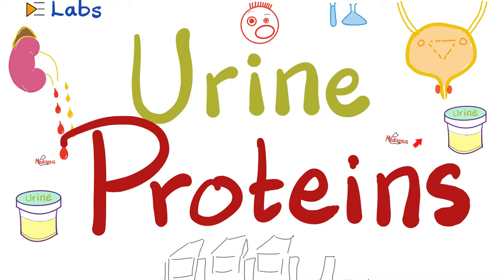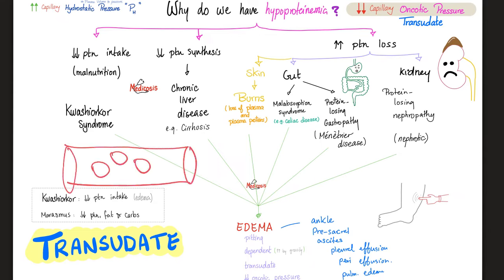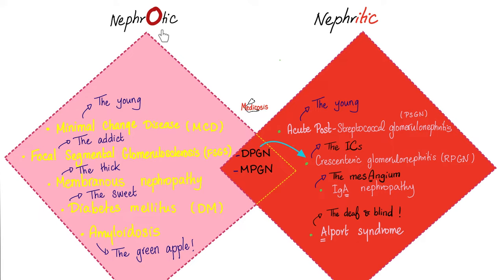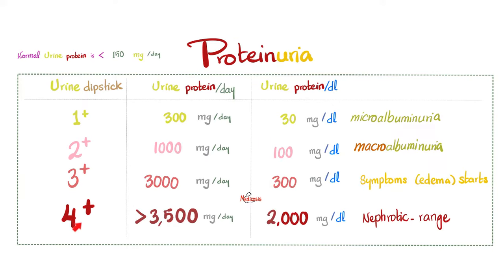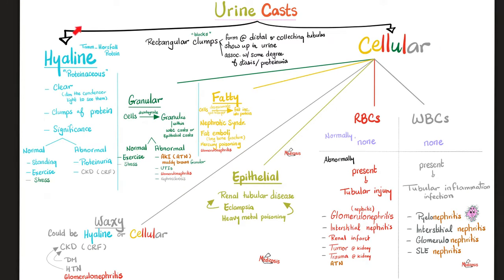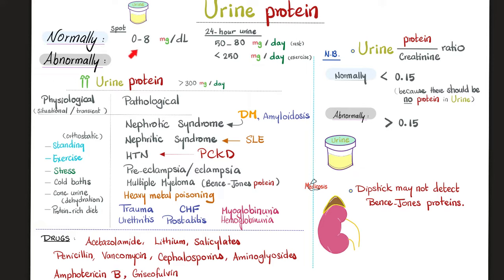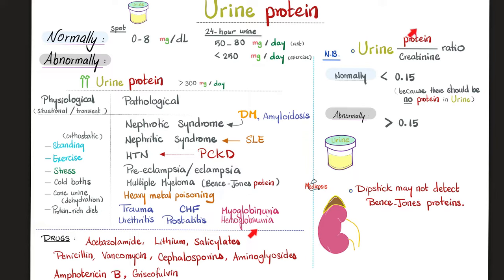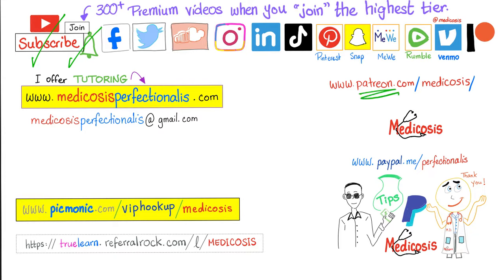Proteins in the Urine (Proteinuria) - Albumin (Albuminuria) - Globulin (Globulinuria)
Urine Proteins- Proteins in the Urine (Proteinuria) - Proteins in the Urine (Proteinuria) - Albumin (Albuminuria) - Globulin (Globulinuria)- chronic kidney disease (chronic renal failure), dialysis, diabetes.